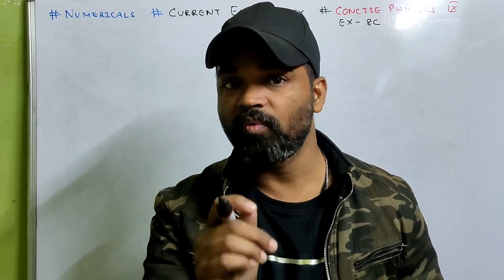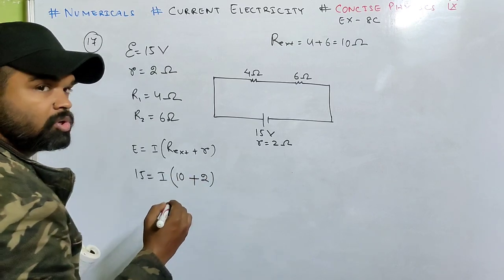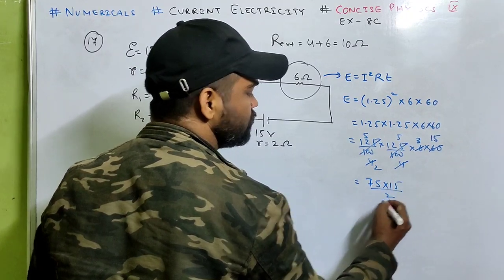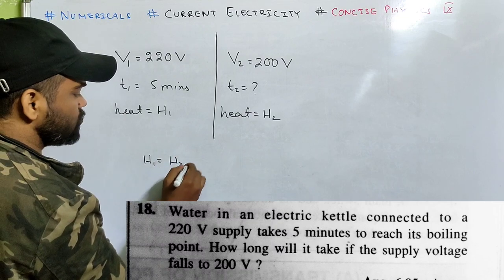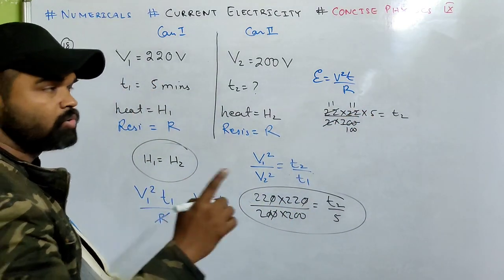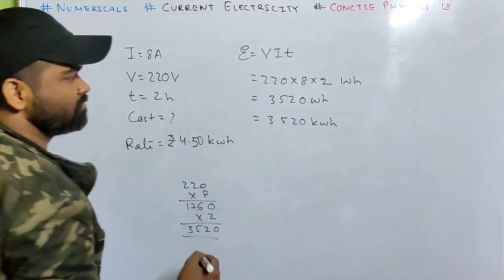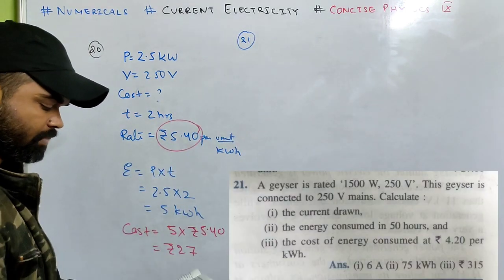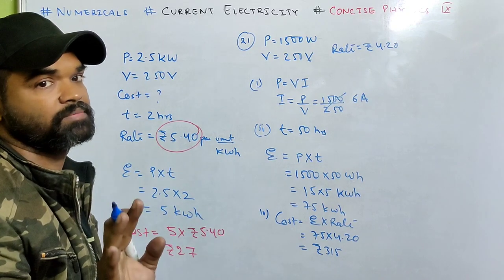Numericals on Current Electricity class 10 | icse || Concise physics | Selina | Exercise 8C | Solved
Numericals on Current Electricity class 9 icse
Solution of Numericals of current electricity class 9 Concise physics selina exercise 8C
Numericals of current electricity class 9
Concise physics , Selina , Exercise 8C
solved Numericals of current electricity class 9 Concise physics icse

Exercise 8C, 11-16